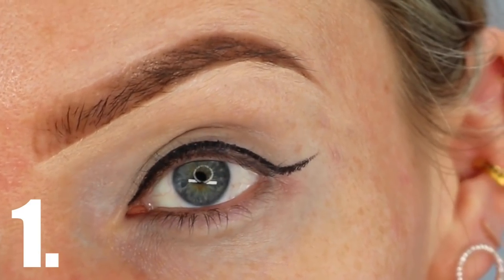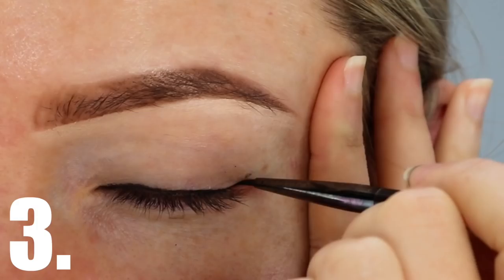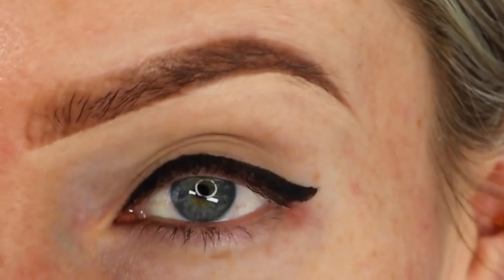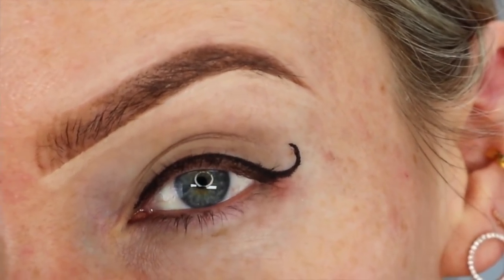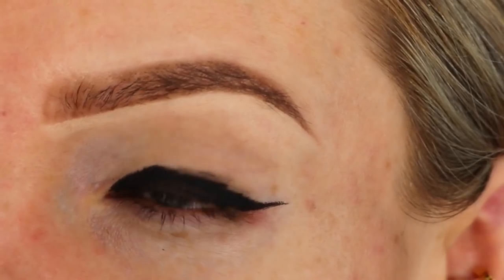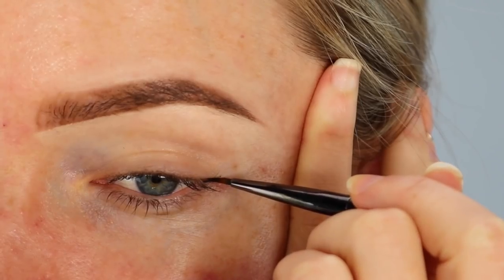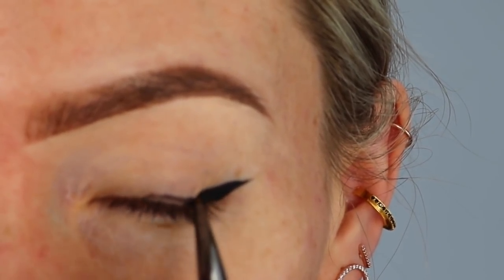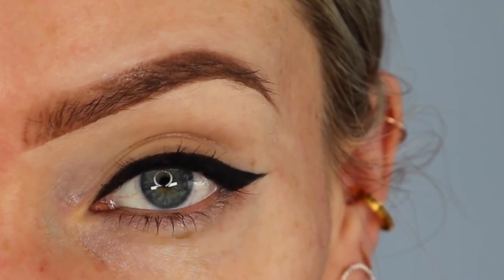YOU'RE DOING YOUR EYELINER WRONG!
SIGNS YOU’RE DOING YOUR WINGED EYELINER WRONG!!

Hey my loves! In todays video I’m going to show you some ‘incorrect’ ways of doing winged eyeliner, and then at the end I’ll show you what is (in my humble opinion) the quickest and easiest way of achieving perfect winged liner every time. By no means do I think I’m the best at doing winged liner, and I’m certainly not trying to tell anyone that their way of doing liner is wrong – but if you struggle with doing your liner and you can’t seem to get it looking quite right, hopefully this video will help. Love you! x

IN THIS VIDEO I’M WEARING:

- CHARLOTTE TILBURY Lip Cheat Liner in ‘Iconic Nude’